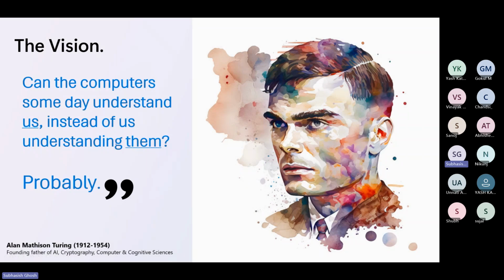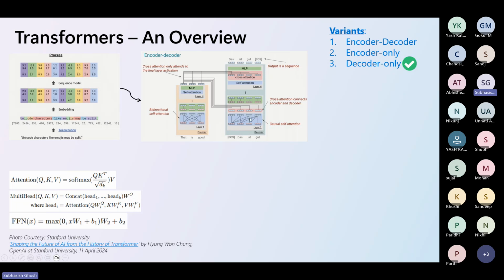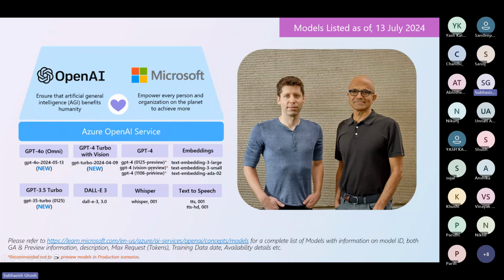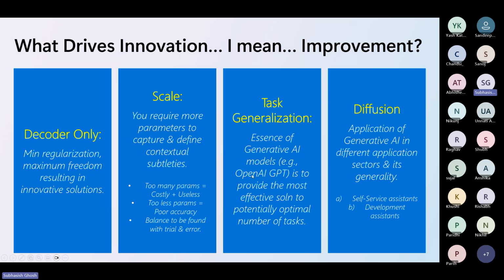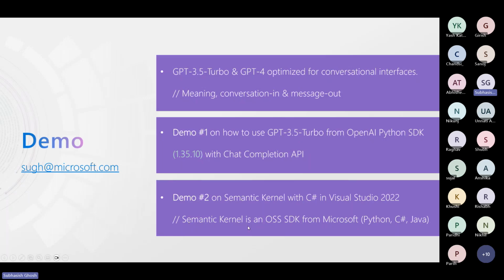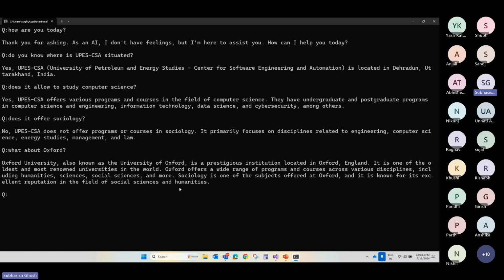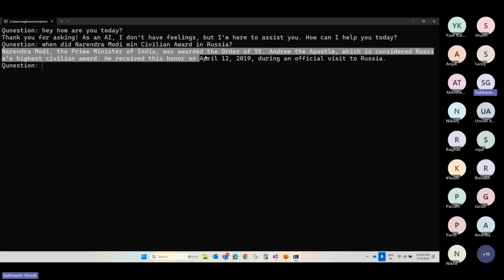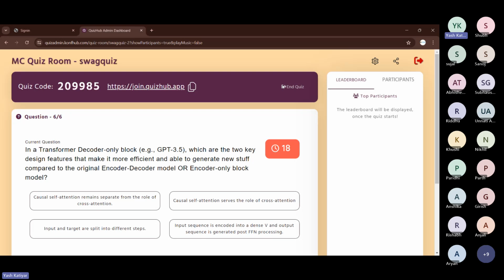Generative AI: From One Token To An AI Revolution | Azure Developer Community (ADC) | July 2024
Embark on an enlightening journey through the evolution of Generative AI, exploring its humble beginnings from the concept of a single token to its transformative impact on modern technology and society. This session will delve into the core principles of generative models, their applications across various industries, and the revolutionary advancements they have spurred. Participants will gain a deeper understanding of how generative AI works, its potential to drive innovation, and the ethical considerations surrounding its development and deployment. Whether you're a novice or an AI enthusiast, this session will provide valuable insights into the past, present, and future of generative AI.

✅ Generative AI concepts
✅ Tokenization
✅ Transformers
✅ Foundation Models & associated concepts
✅ Azure OpenAI Service Models
✅ Top3 Microsoft Build 2024 AI Announcements
✅ Case Studies
✅ Demos (wherein we explore OpenAI Python SDK + Semantic Kernel SDK using C#)
✅ Quiz

Speaker: Subhasish Ghosh
Senior Technical Program Manager - Azure OpenAI Service,
Customer eXperience Engineering (CxE),
Azure AI Platform,
Microsoft